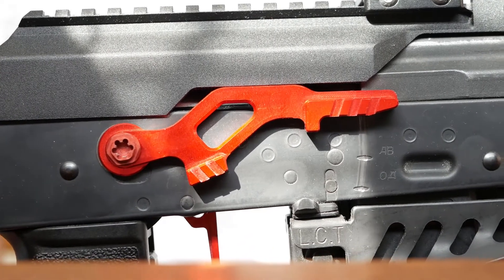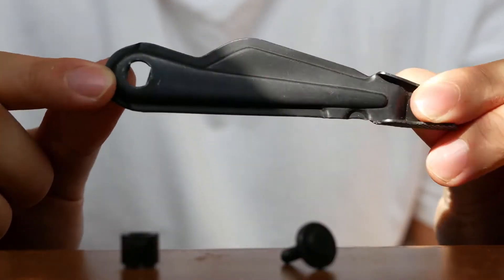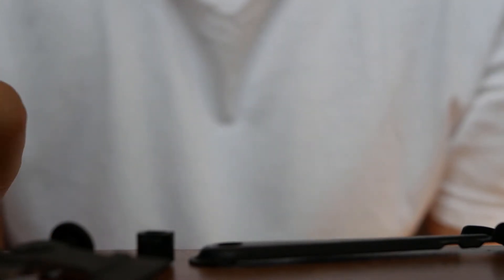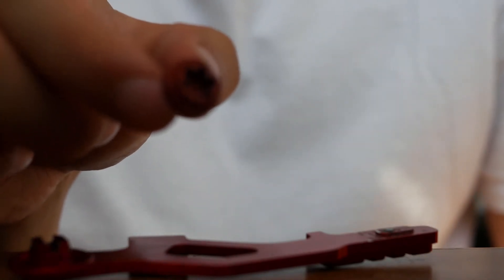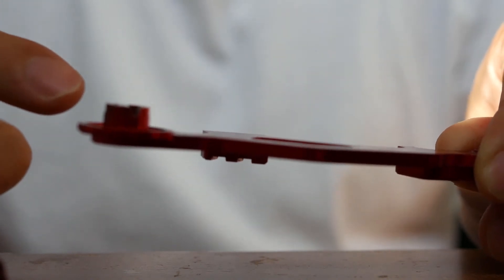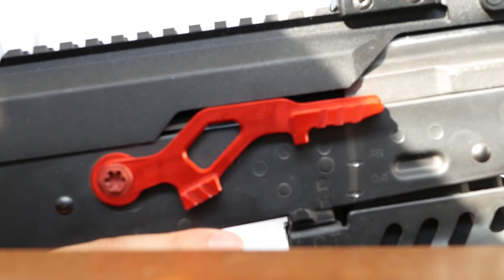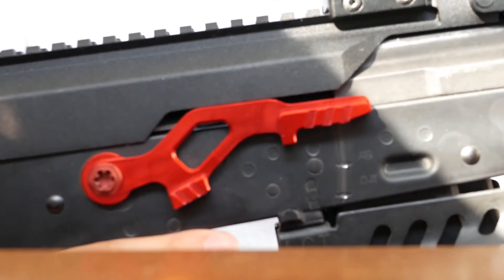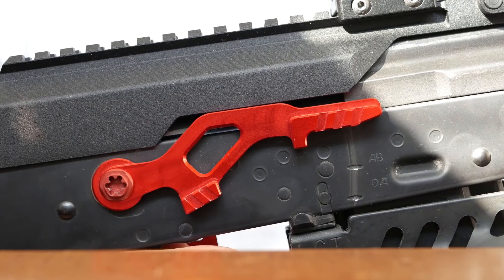Why the Retro Arms AK selector is one of the best upgrades you can do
TLDW: It's easier to fit and assemble/dissemble and has a shelf so you can do your low ready drills in your mom's basement faster.